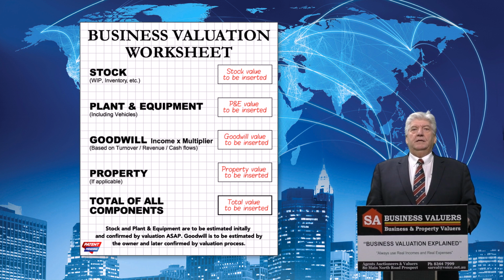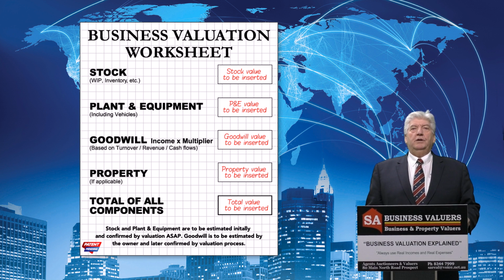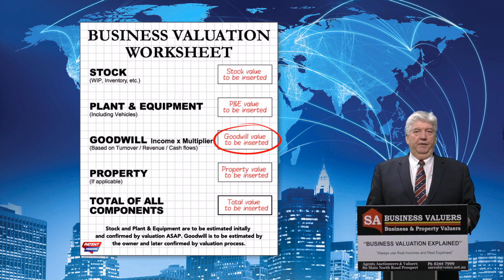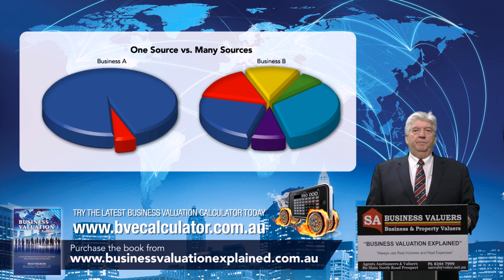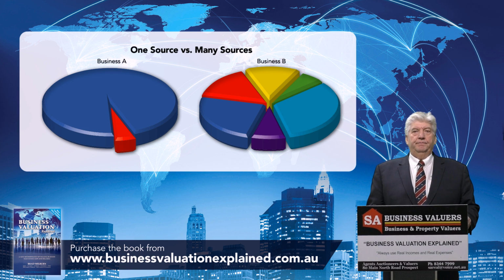Business Valuation Worksheet